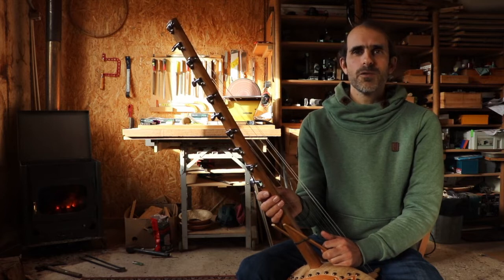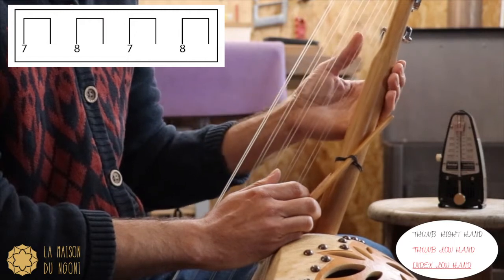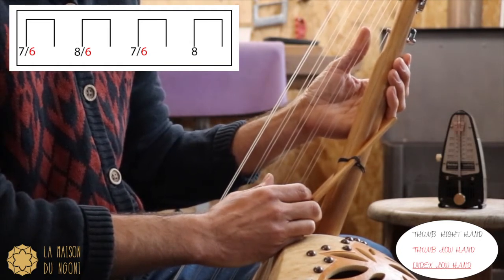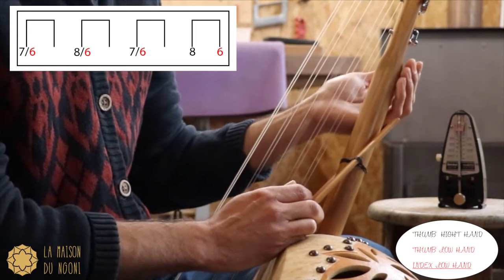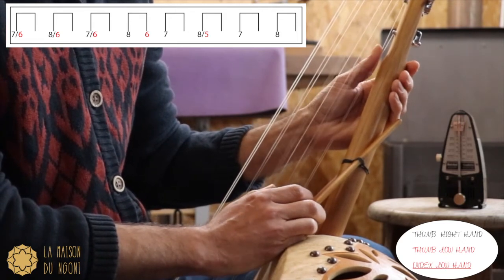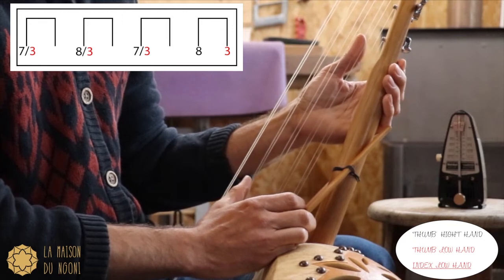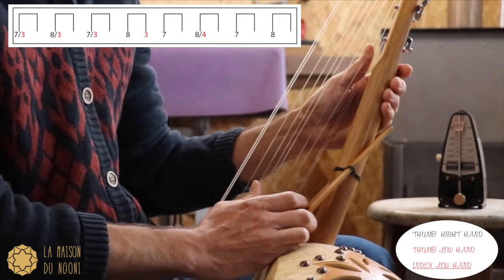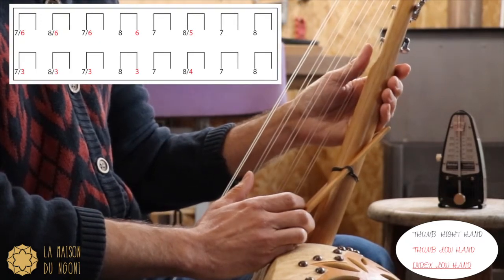NGONI TUTORIAL OF TRADITIONAL WASSOULOU RYTHM: KEREFEMOGO. LEFT HANDED BASS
Tuning : A C D E G.
It's a popular kamalengoni rythm played in Wassoulou.